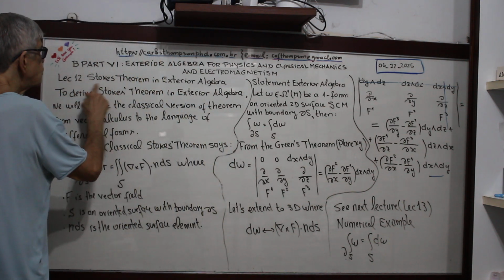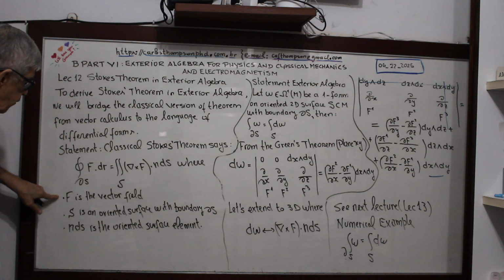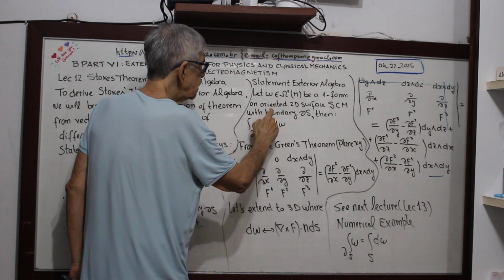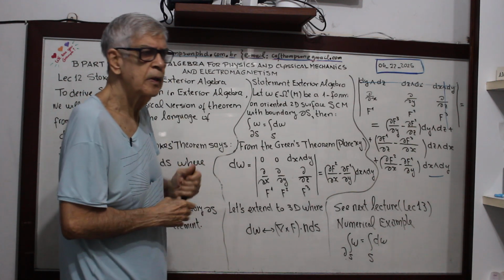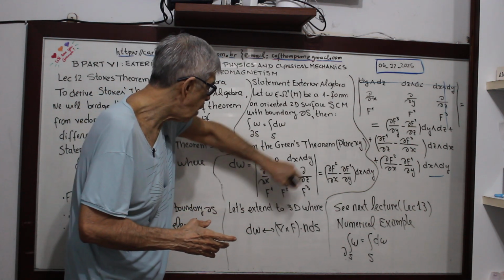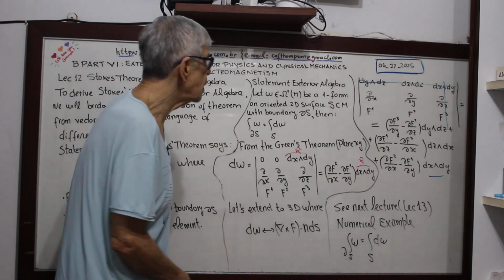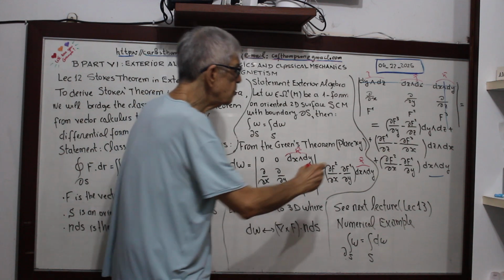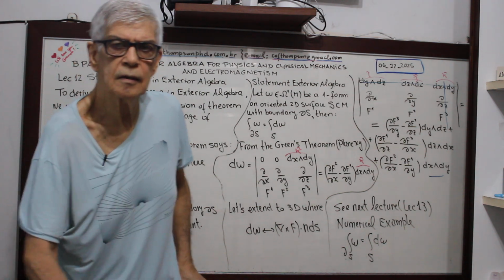B PART VI: Lec 12 Stokes' Theorem in Exterior Algebra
This lecture deals with an extension of the Green's Theorem derived previously.